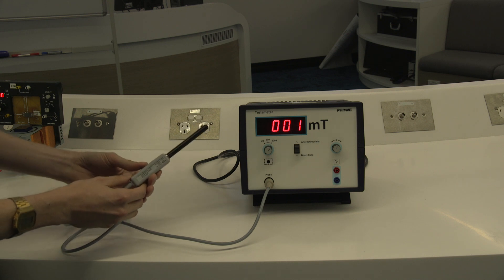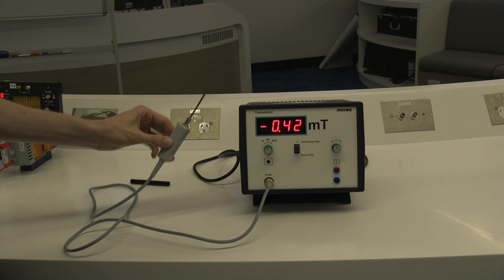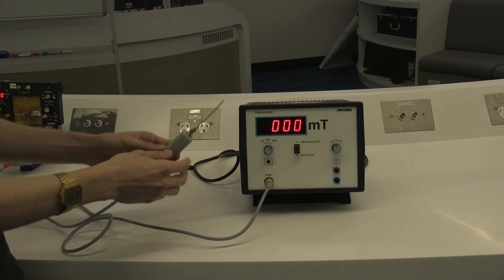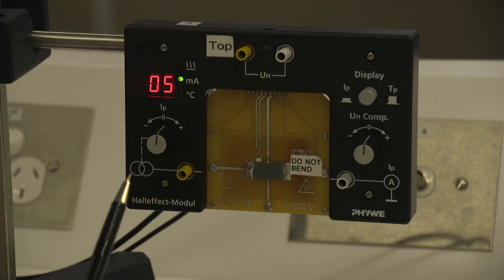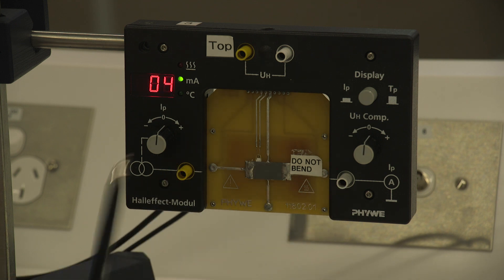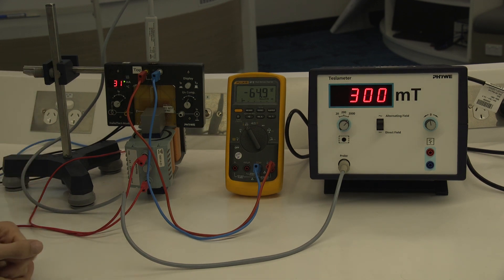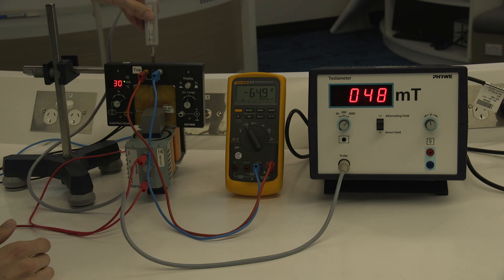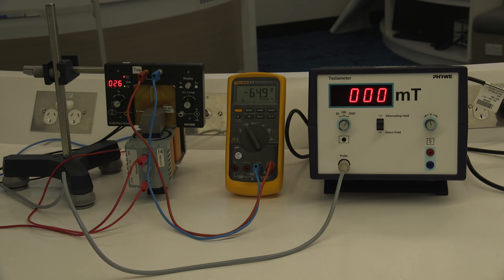Hall Effect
This is a quick video introduction to the equipment and methods for Hall Effect experiment in our higher year labs. Experiment is used for PHYS3118 Quantum Physics of Solids. Narrated by Dr Matt Rendell.